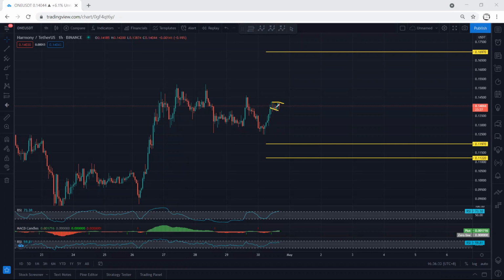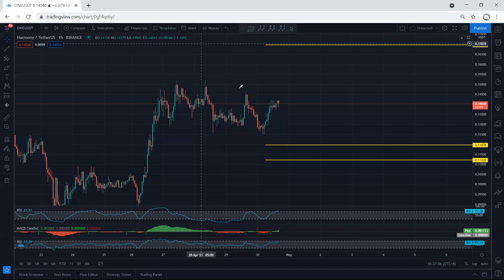Harmony - ONE Technical Analysis for April 30, 2021 - Harmony - PRICE UPDATE